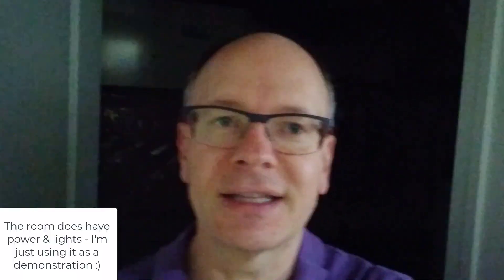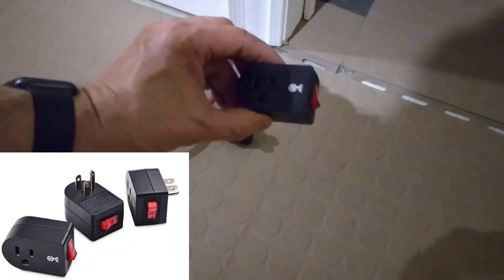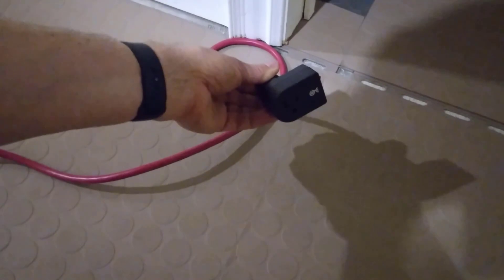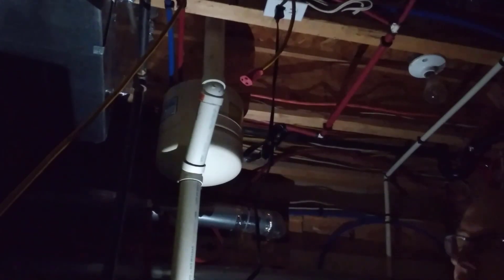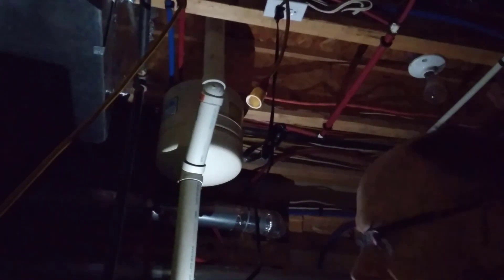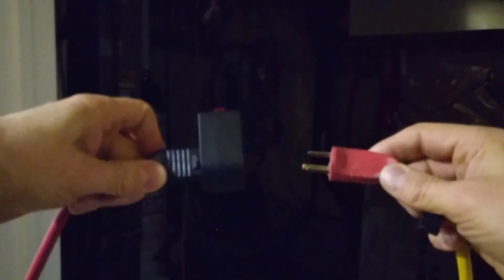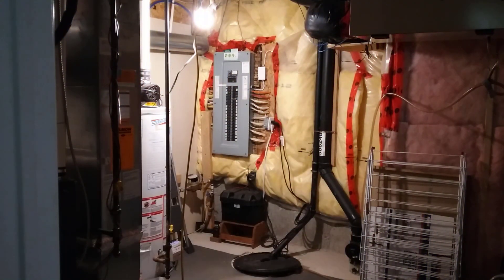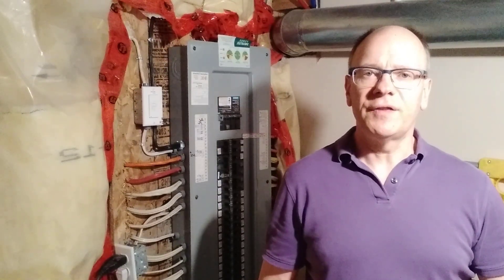Temporary lighting with a switch when finishing a basement or renovating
If you are finishing your basement and don’t have lights hooked up yet or even if there is no wiring run yet, you can still set up temporary lighting to see well when working. All you need is an extension cord to a working outlet in another area and a couple of simple inexpensive adapters. You will have a switch you can use to turn on the lights when you enter the area. This works great for any renovations or DIY projects where you need additional lighting. You don’t need to run down your power tool batteries in work lights so you have the batteries for getting work done.

Switched outlet
Light socket adapter
Two bulbs one outlet adapter
LED 100W bulbs

0:00 Introduction
0:25 Power from plug
0:52 Switch
1:26 Cord for lights
2:40 Lights
3:54 Connect it together
4:37 Wrapup